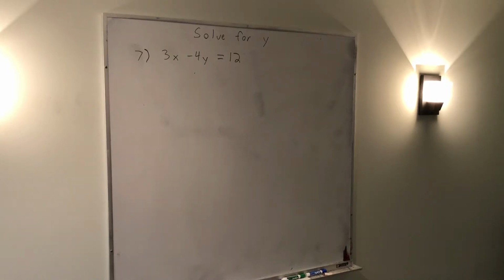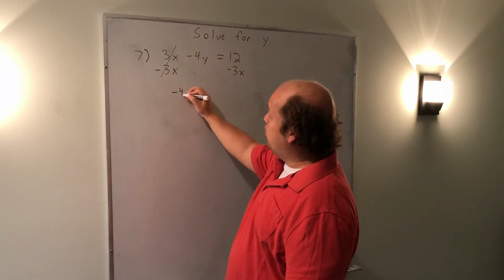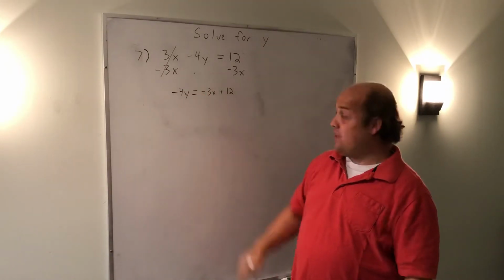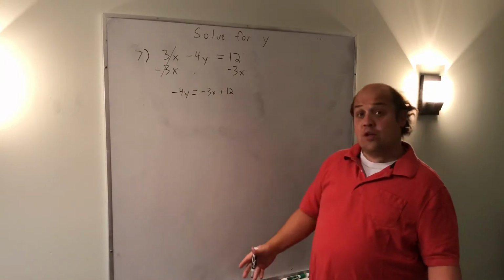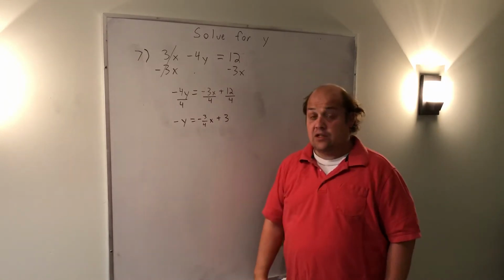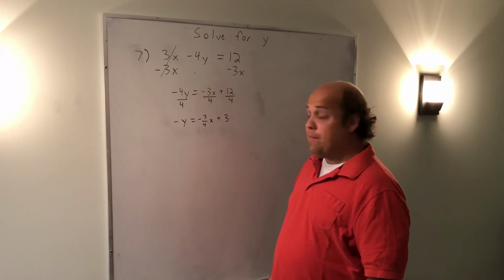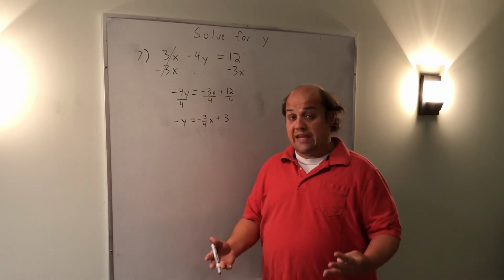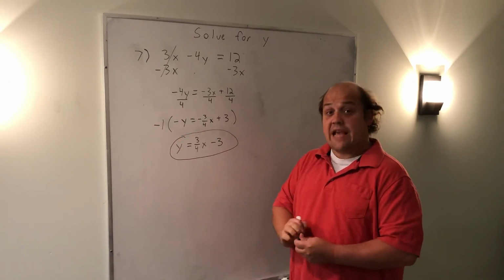MCE103 In Class Week 1, Problem 7